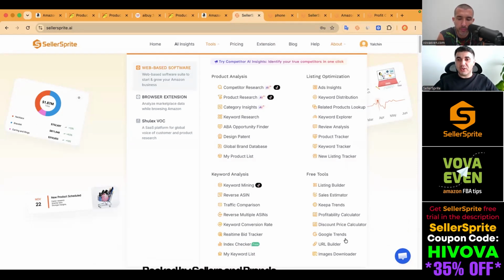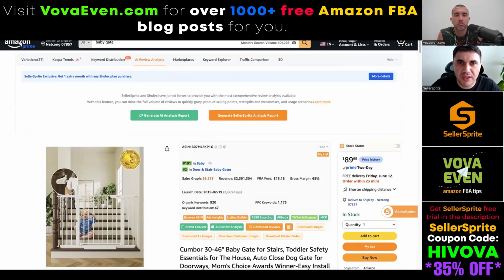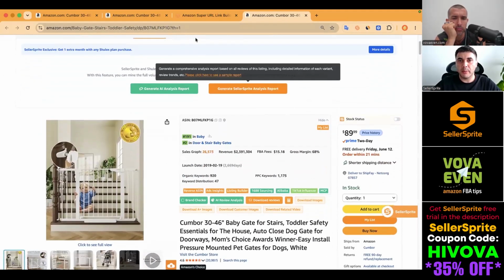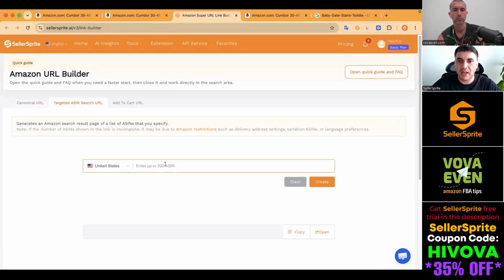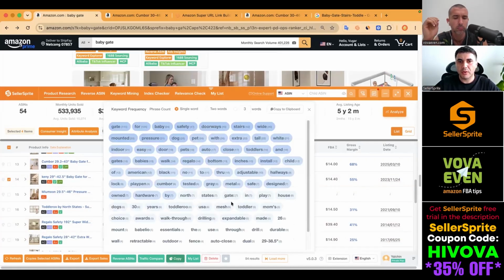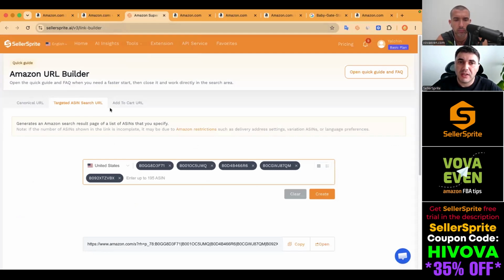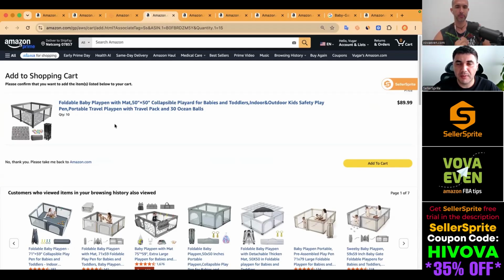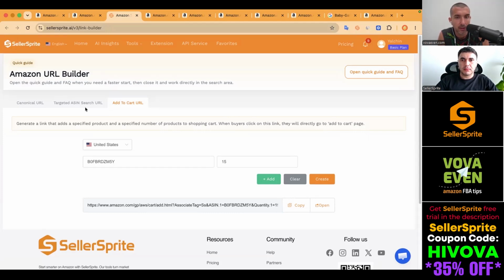Free Amazon URL Builder Tool: Create Canonical, Target ASIN, Add-To-Cart URLs with SellerSprite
In this SellerSprite tutorial, we look at the free Amazon URL Builder tool and how Amazon sellers can use it to create different types of Amazon URLs.

We cover how to create canonical URLs by adding important keywords into the Amazon listing URL, which can be useful when sending outside traffic from social media, bloggers, or Google Ads to your Amazon product page.

We also look at Target ASIN URLs, which allow you to create a clean Amazon search result page showing only selected ASINs. This can be useful for comparing your product against competitors, checking how your listing stands out, and keeping important competitor products easy to access without sponsored ads, brand ads, video ads, or other Amazon search clutter.

Finally, we briefly look at Add-to-Cart URLs and how they can add a selected quantity of a product to the cart, although this method was used more often in the past.

This SellerSprite URL Builder can be helpful for Amazon sellers who want cleaner product links, easier competitor tracking, and better ways to send external traffic to Amazon listings.

00:00 - URLs creator tool
00:13 - Canonical URL
04:03 - Target ASIN URL
07:07 - Add to cart URL
08:47 - Conclusion